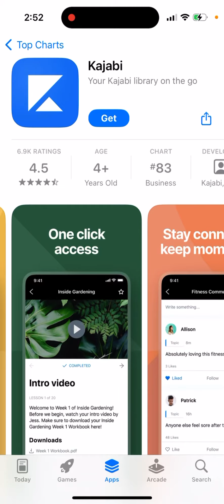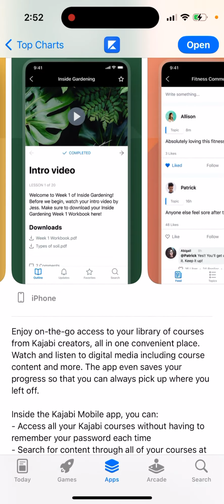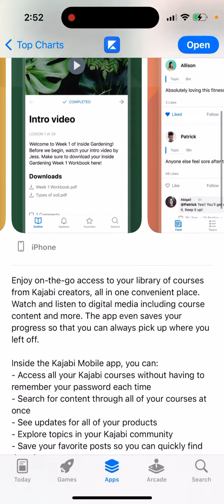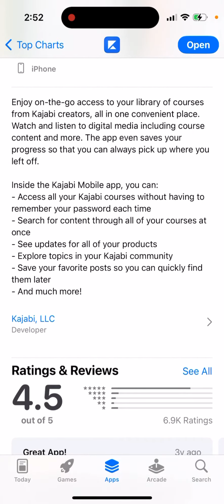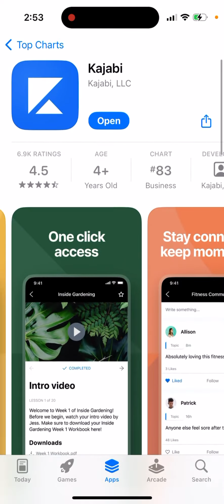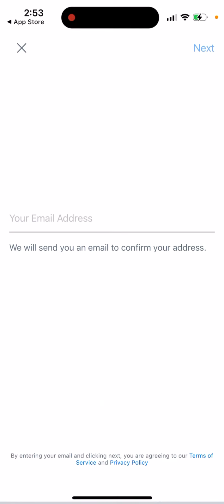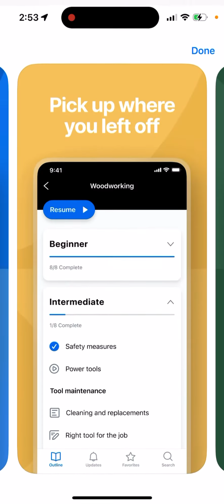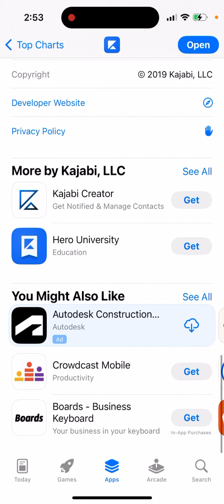What is Kajabi app? How to install on iPhone?